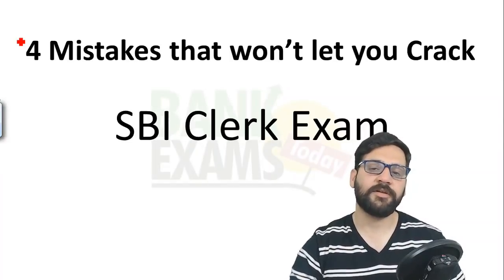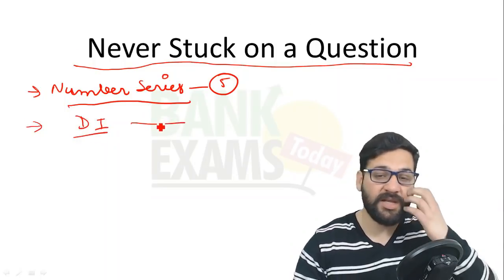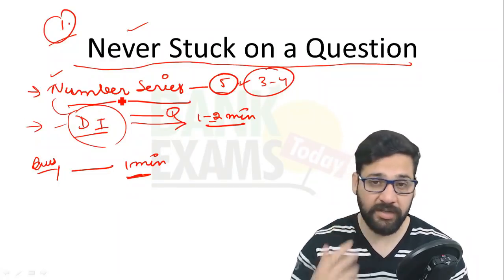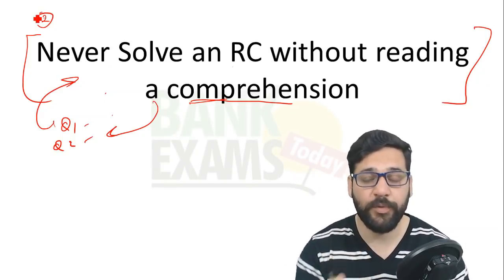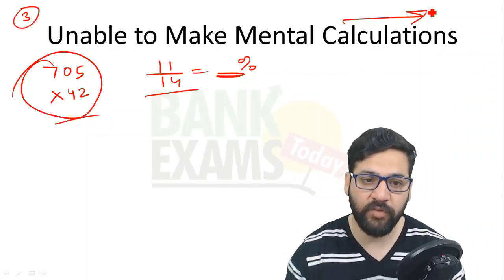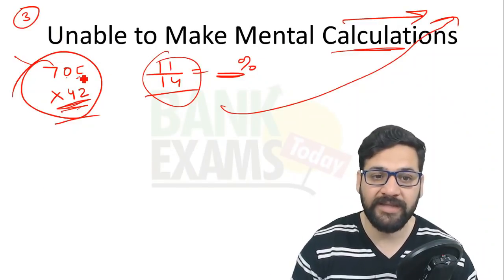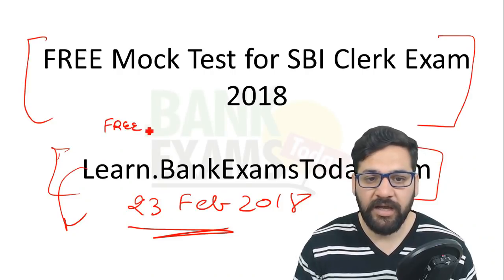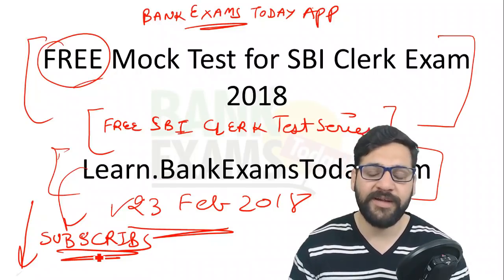4 Mistakes that won’t let you Crack SBI Clerk Exam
4 Mistakes that won’t let you Crack SBI Clerk Exam:-
1) Never get stuck on a Question
2) Never Solve an RC without reading a comprehension
3) Unable to Make Mental Calculations
4) Afraid of Getting Failed
5) Not taking Test series